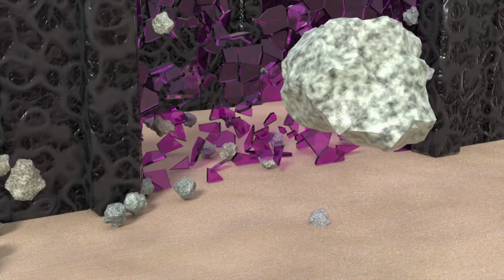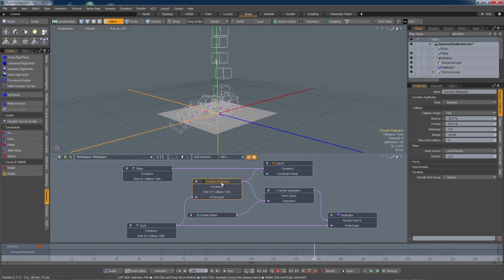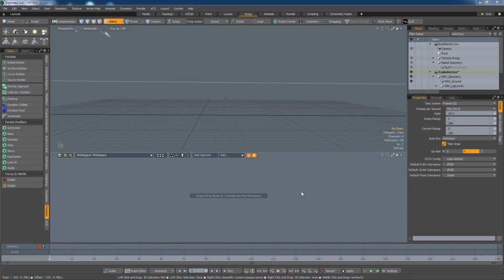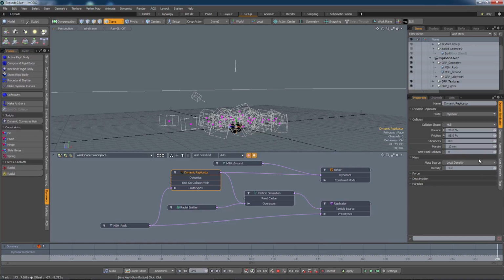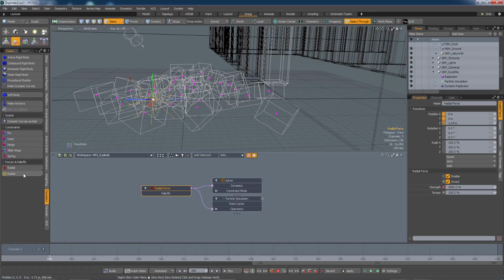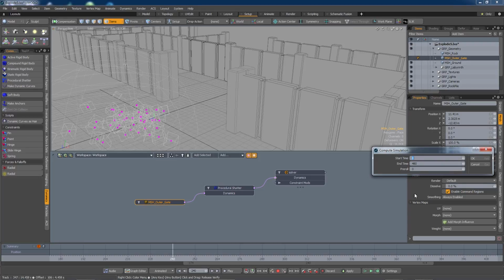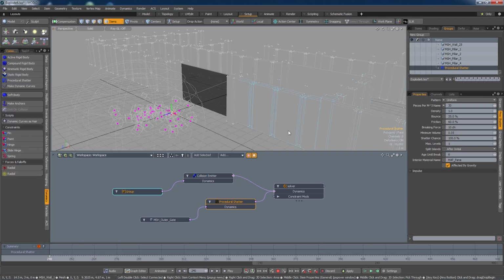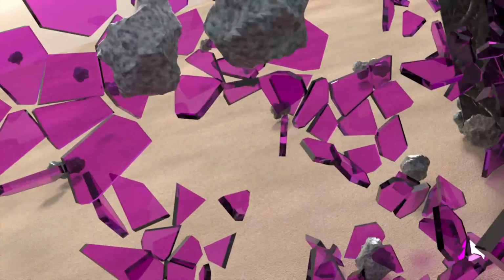Intro2Particles 04 Explode